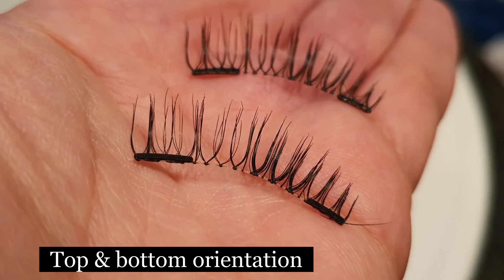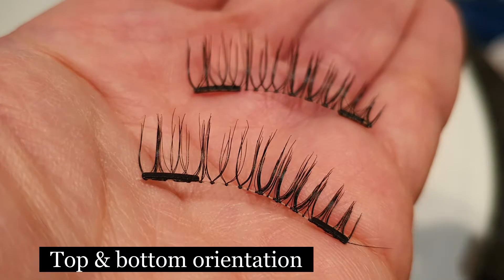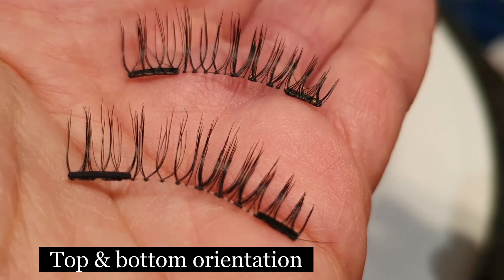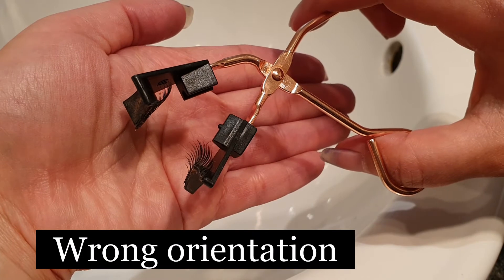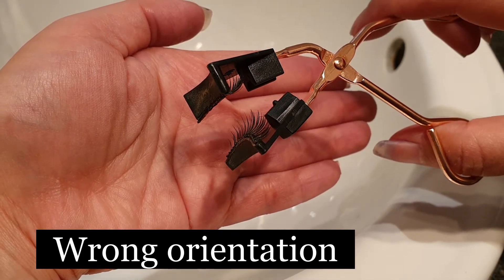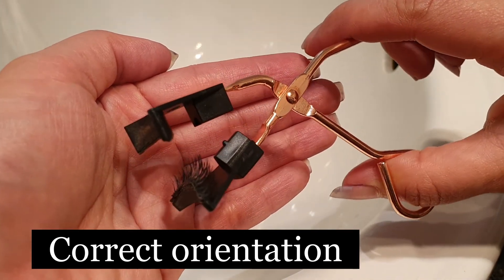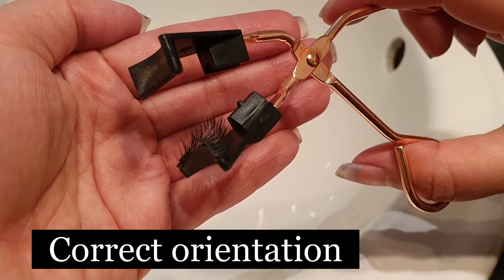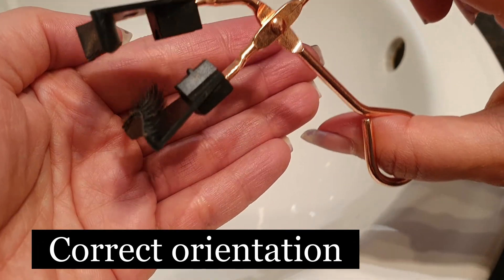IF YOU CAN'T DETACH YOUR MAGNETIC EYELASHES FROM THE APPLICATOR, TRY THIS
Just a quick video here because of some comments about not being able to detach the eyelashes from the applicator. I hope this helps.

Time stamps
00:00 Top and bottom orientation
00:46 Wrong orientation
01:09 Correct orientation

Xoxo,
Dani O